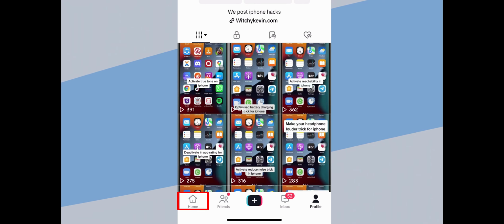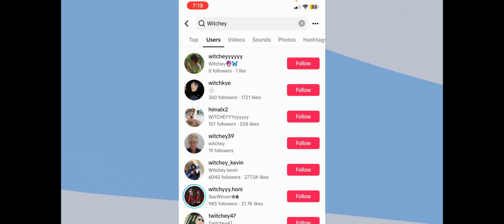How To Check If You're Shadowbanned On TikTok (EASY!)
Are you worried your TikTok account has been shadowbanned? In this video, I'll show you how to check if you've been shadowbanned and discuss some potential solutions.